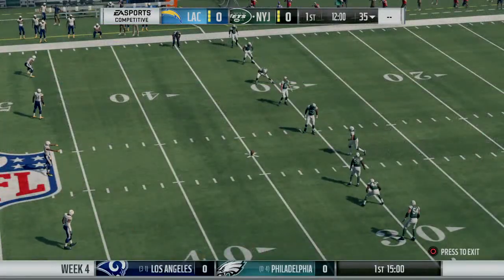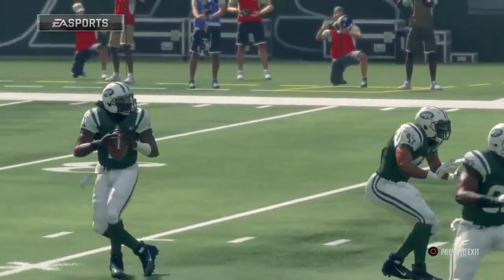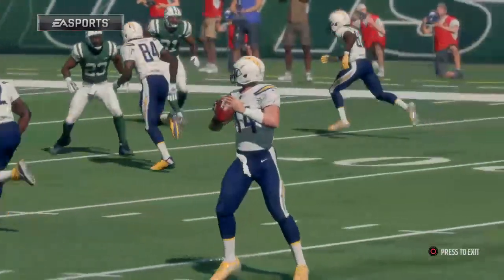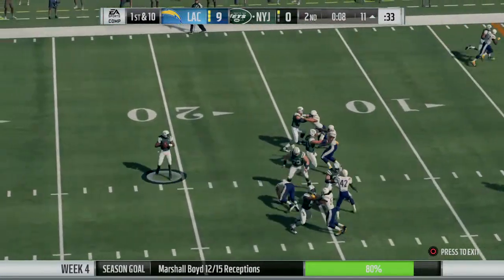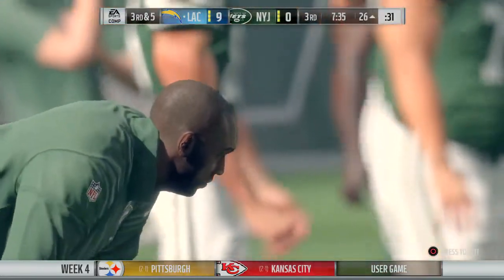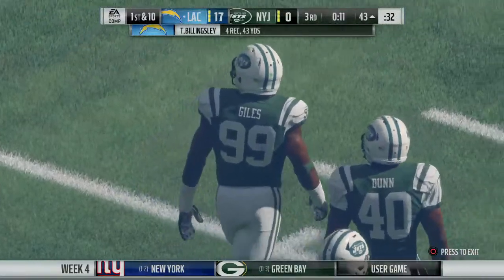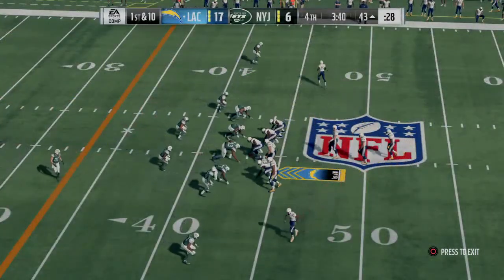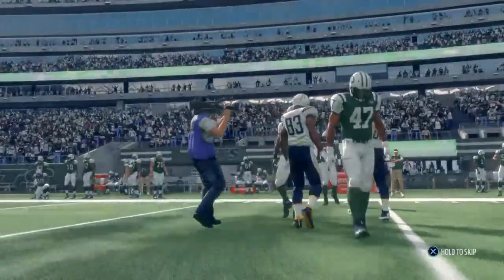Jets vs. Chargers - S5 WK4